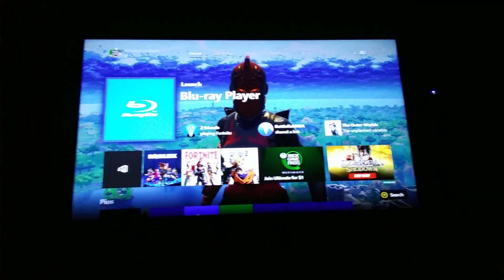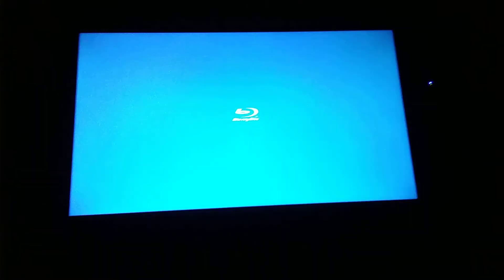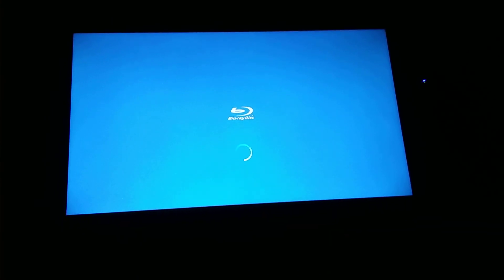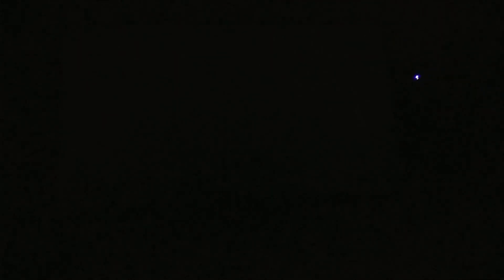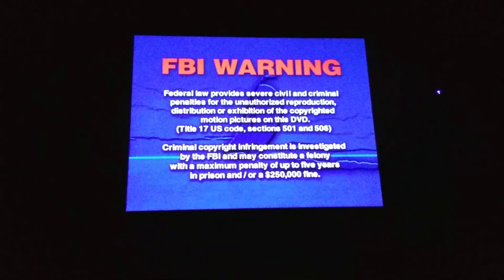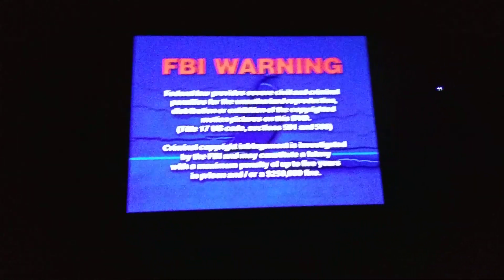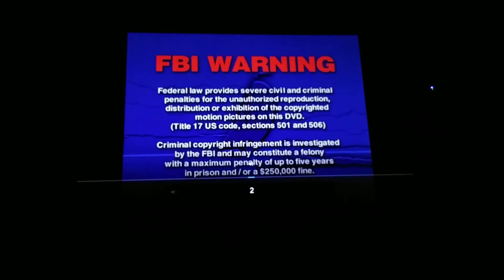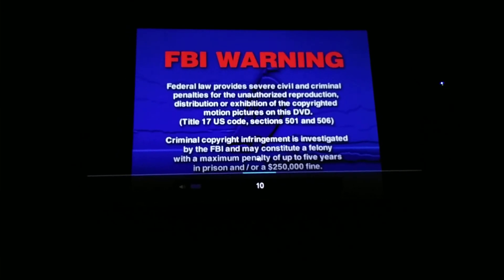May 11, 2019